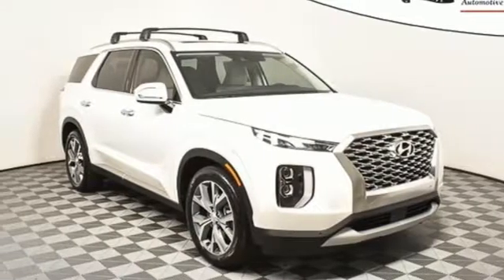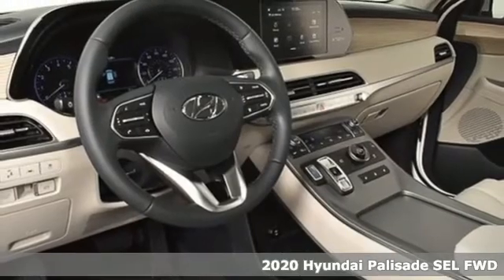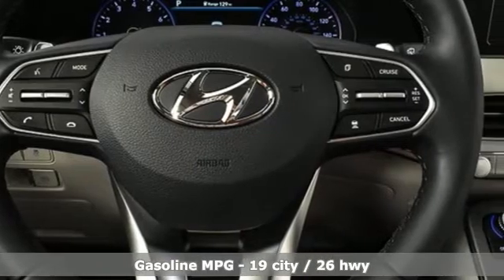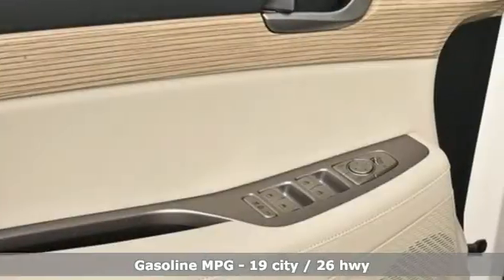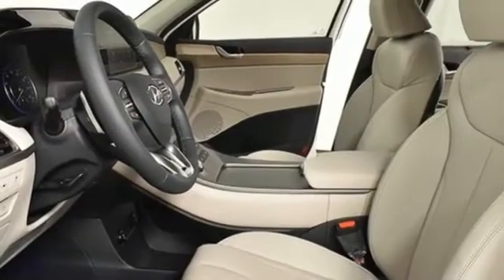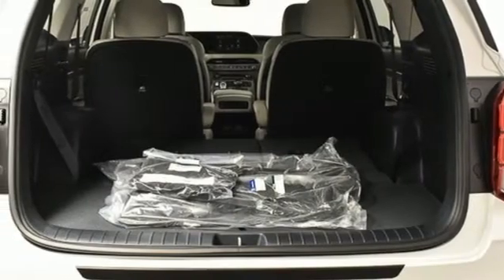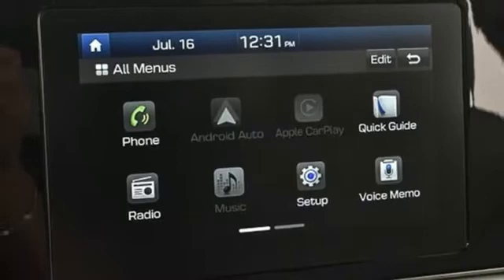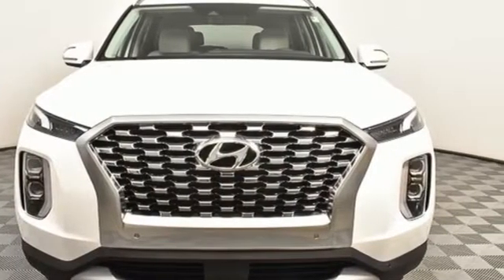New 2020 Hyundai Palisade Atlanta Duluth, GA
Year: 2020
Make: Hyundai
Model: Palisade
Trim: SEL
Engine: V6
Transmission: 8-Speed Automatic with SHIFTRONIC
Color: White
Interior: Light Beige
Stock #: HP20224
VIN: KM8R44HE5LU165974
2020 Hyundai Palisade SEL w/ Convenience,Premium,Roofbrbr[Why buy from Jim Ellis Hyundai?]br*Lifetime Powertrain Coverage at no additional fee on every new Hyundai purchased or leased at Jim Ellis Hyundai.br*The Jim Ellis Automotive Group is Atlanta's Consumer Choice Award Winning Automotive Retailer for the past 15 consecutive years.br*Jim Ellis Hyundai is Georgiaa€TMs #1 Hyundai Retailer (combined New and Certified Pre-Owned sales volume).br*Jim Ellis Expressway: Purchase online, any time.br*The Jim Ellis Automotive Group was founded locally in 1971 and remains family owned and operated.br*Dealer Fee is included in sale price.brbr[AMERICA'S BEST WARRANTY] br*5-year/60,000-mile New Vehicle Warranty br*10-year/100,000-mile Powertrain Warrantybr*7-year/Unlimited-mile Anti-perforation Warrantybr*5-year/Unlimited-mile Roadside Assistance brbr[ADVANCED SAFETY TECHNOLOGY] br*Shift-By-Wire br*Electric Parking Brake br*Forward Collision-Avoidance Assist with Pedestrian Detection br*Lane Keeping Assistbr*Driver Attention Warningbr*Rearview Camera br*Ultrasonic Rear Occupant Alert br*Blind-Spot Collision-Avoidance Assistbr*Safe Exit Assist br*Rear Cross-Traffic Collision-Avoidance Assist brbr[POWERTRAIN TECHNOLOGY] br*3.8L GDI V6 Engine w/Idle Stop & Gobr*291 HP / 262 lb-ft Torque br*8-Speed Automatic Transmission w/ SHIFTRONIC paddle shifters br*Drive Mode Select knob w/SNOW mode br*Auto-leveling rear suspension brbrbrEXTERIORbr*18a€ Alloy Wheels & 245/60 R18 Tiresbr*Satin Chrm ext. door handlesbr*LED Daytime Running Lightsbr*High Beam Assists with auto on/offbr*Heated Dual Power Side Mirrors with turn signal indicatorsbr*Solar Front Glass & Privacy Rear Glass. br*Roof Side Railsbr*Trailering pkg. (pre-wiring, transmission cooler, sway control)brbrCOMFORT AND CONVENIENCEbr*8 inch Display Audio w/ Android Auto and Apple Car Play.br*Captaina€TMs Chairs br*Prox. Key w/push button start and immobilizerbr*Power Windows w/front row auto up/downbr*Rear Seat Quiet Modebr*Hands Free Blue Toothbr*Front Heated Cloth Seatsbr*One touch 2nd rowbr*Remote Startbr*Front USB 2nd Row USB on seats.br*Leather wrap steering wheel w/ audio, cruise & phone controls.br*Auto Dimming Mirror w/ Home linkbr*Dual auto temp w/ 2nd row auto HVAC.br*Smart Cruise Control w/Stop and Go: Lane Following Assist.brbrADDED FEATURESbr*Convenience Package 20" alloy wheels, split 5-spoke br*Auto-leveling rear suspension LED taillights br*Front Parking Distance br*Warning Hands-free smart lift gate w/ auto openbr* 7" high-resolution cluster display br*Ultrasonic Rear Occupant Alert br*Rear side window sunshades;br* Wireless Phone Chargerbr* 3rd row USB outlets; br*115-volt AC power outlet brbrPREMIUM PACKAGEbr *Leather seating surfaces;br* Premium dashboard/door armrests br*Bi-LED headlights 8-way power passenger seat; br*Dr Integrated Memory System br*Heated 2nd row; br*Heated Steering Wheel br*3rd Row Seating: Power Folding/Unfolding/Reclining brbrSUNROOF OPTIONbr* Power Sunroof; br*LED interior/map lamps brbr[Dealer Installed Equipment $997]br*3M Paint & Fabric Protection $495br*Window Tint $195br*All Season Mats $307br*Lifetime Powertrain Coverage $0brbrFor more information including additional discounts, special program rebates, low APR financing, leasing specials, or if you are looking for inventory that is not on our website, please contact us:brCall: (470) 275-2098brChat/Text: Links on the bottom TaskbarbrIn-Person at our Chamblee location: 5785 Peachtree Industrial Boulevard Atlanta, GA 30341br

Address:
5785 Peachtree Ind Blvd